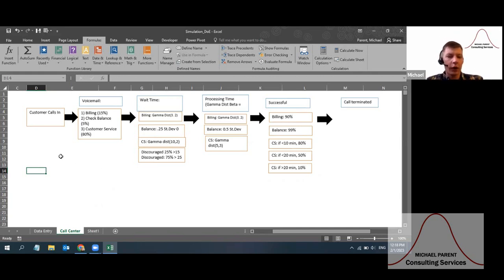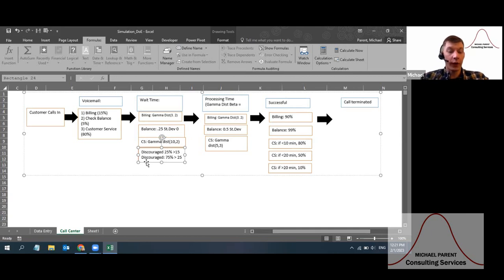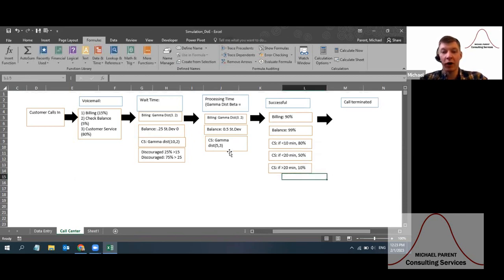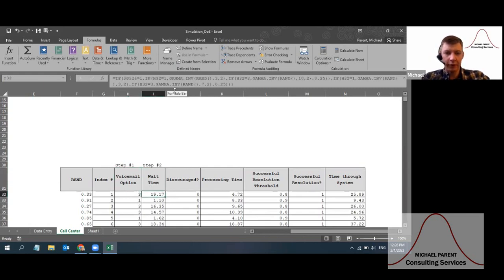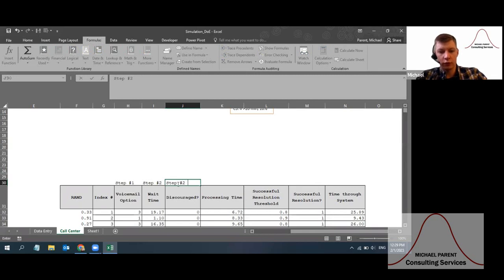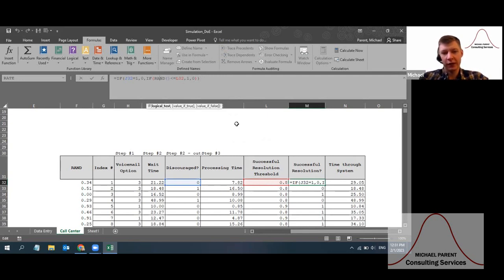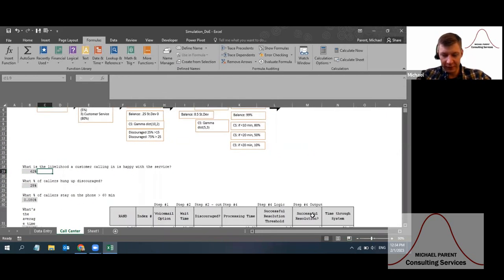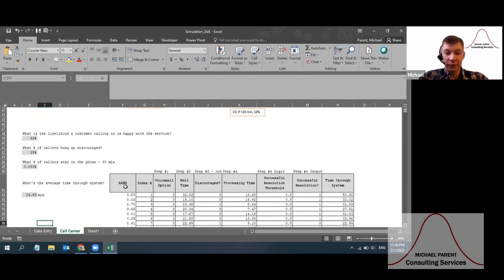Monte Carlo Simulation - Demo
In this video Principal and Senior Consultant, Michael Parent discusses how to model complex and uncertain operations within Excel.

Excel | Monte Carlo Simulation | Lean | Six Sigma | Data Analysis